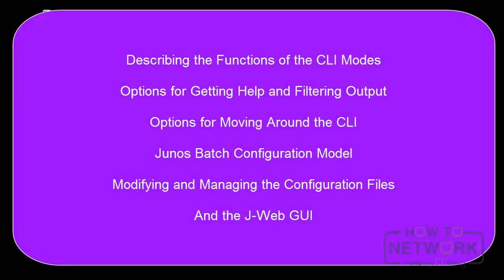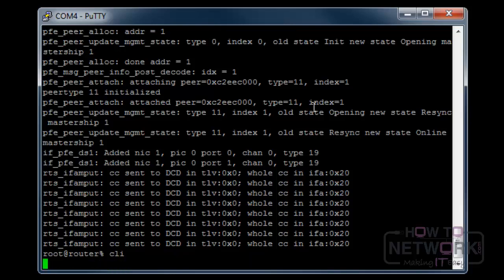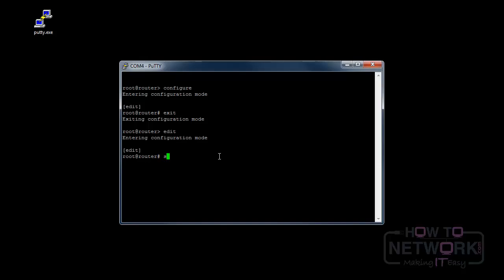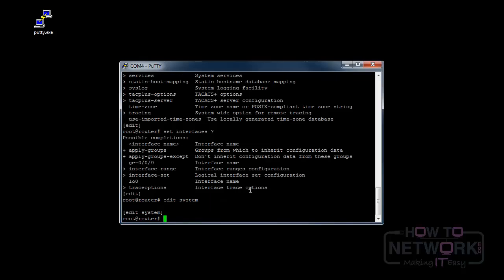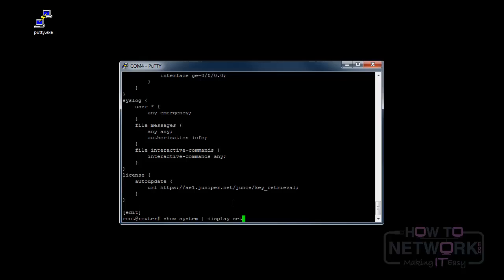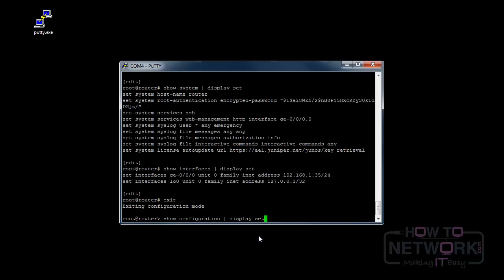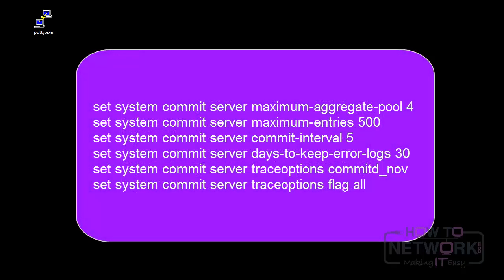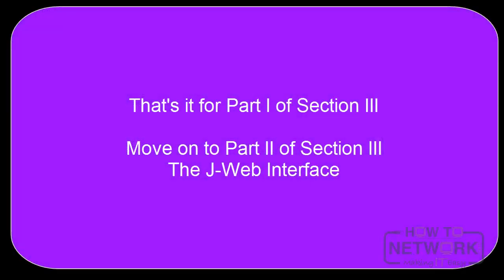Network Engineer Essentials -2024 - 30 Junos OS CLI The Basics